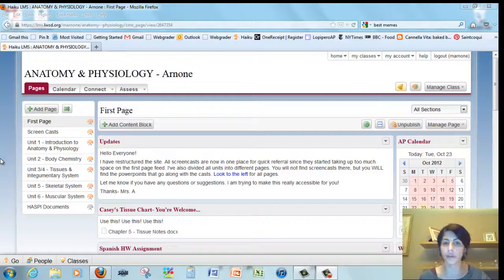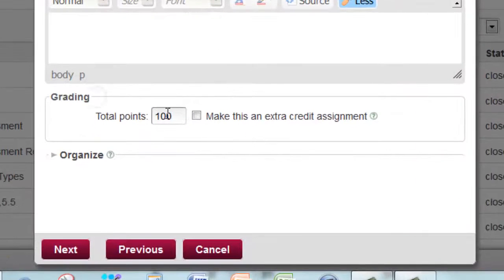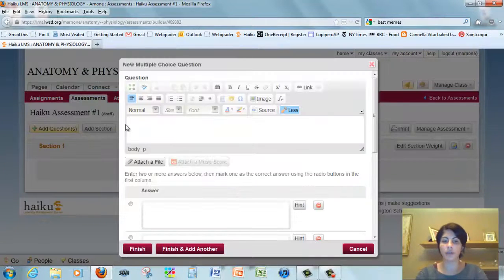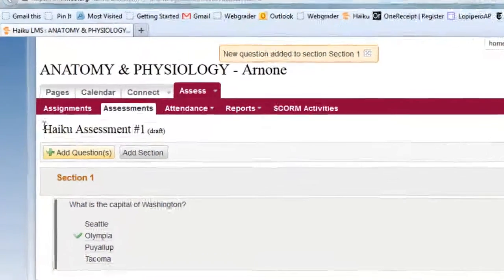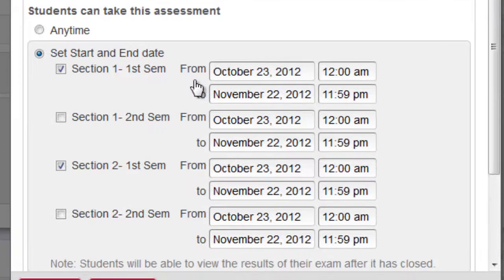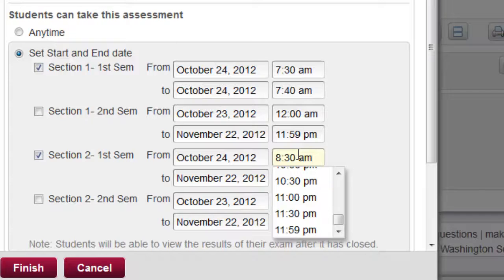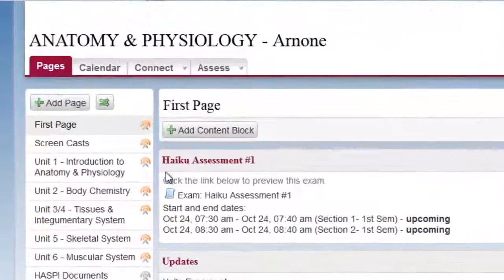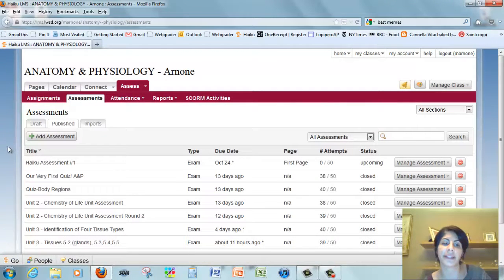SC Haiku Assessment How To Final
Haiku Training Video- Quick Assessment